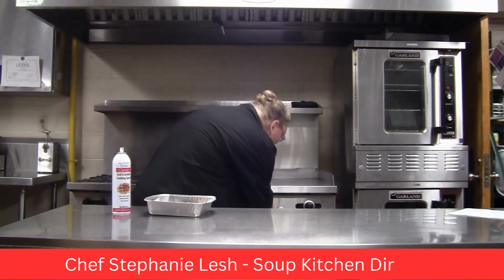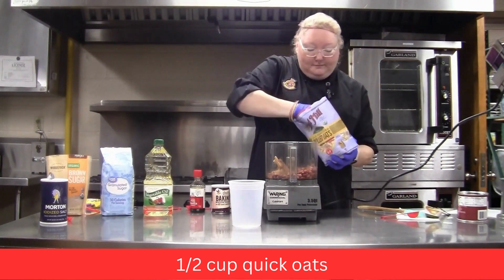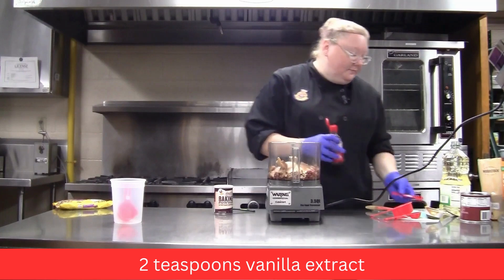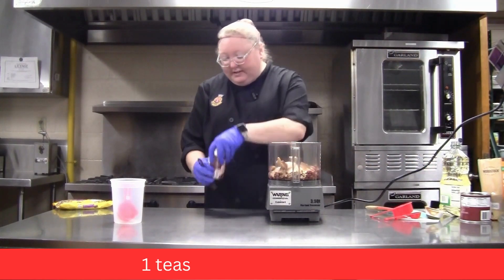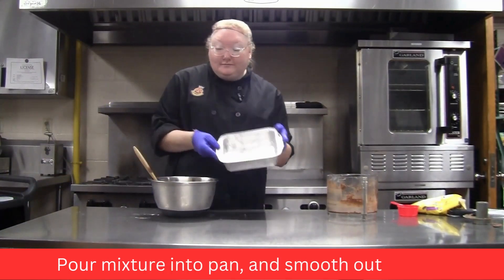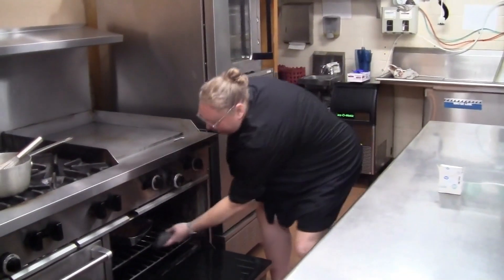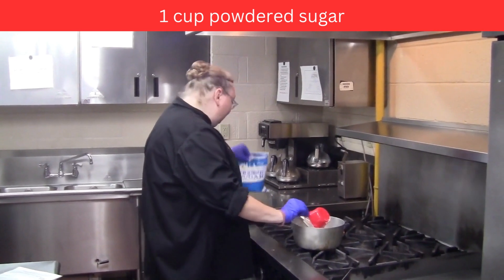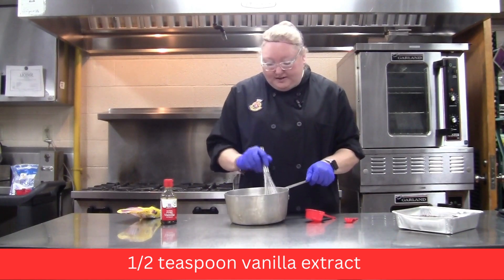Cooking Healthy with Chef Steph: Fudgy Kidney Bean Brownies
A item that is always in our Food Pantry and is distributed often is Kidney Beans. Let our Soup Kitchen Director, Chef Steph, show you how to use these Kidney Beans in a creative healthy way. By making Fudgy Kidney Bean Brownies that I'm sure everyone will love.